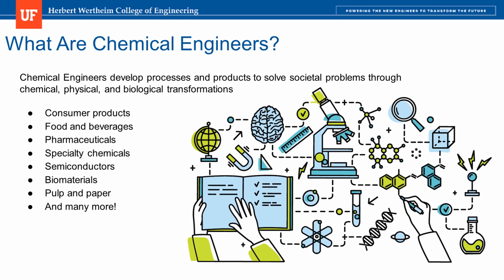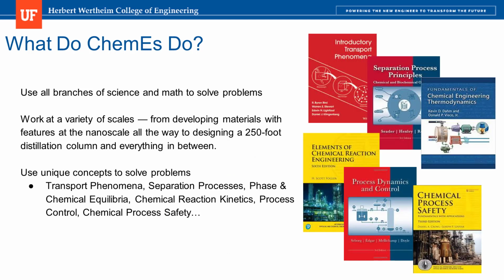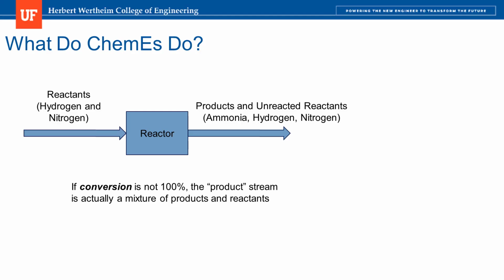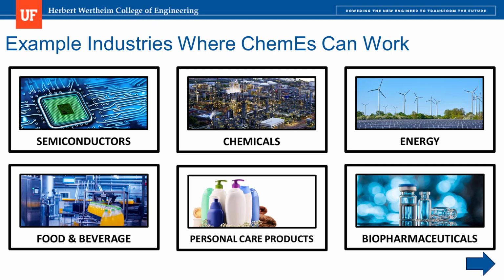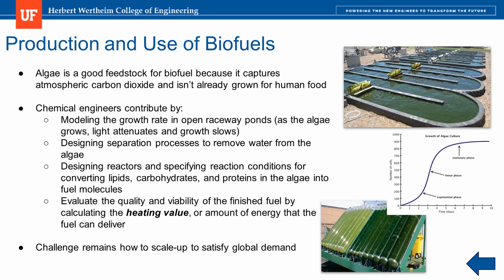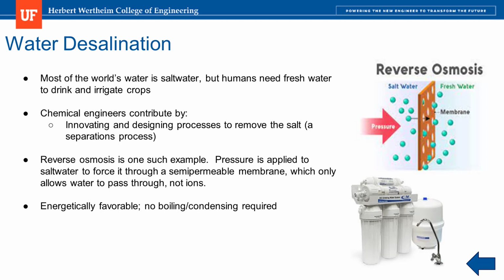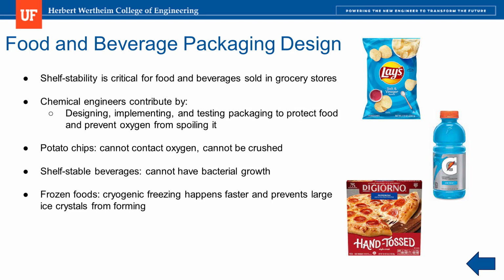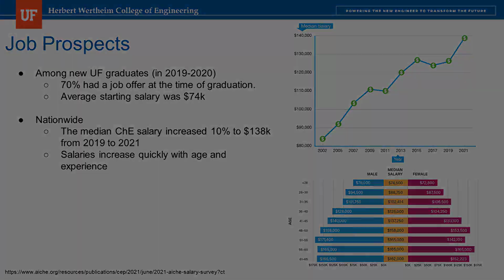What is Chemical Engineering?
Chemical Engineering is among the most misunderstood of disciplines/college majors.  This video explains what Chemical Engineering is, what Chemical Engineering isn't, and gives several examples of what you can do in your future career as a Chemical Engineer.